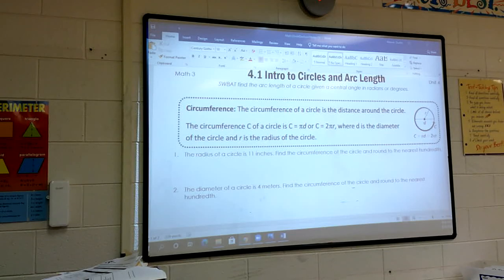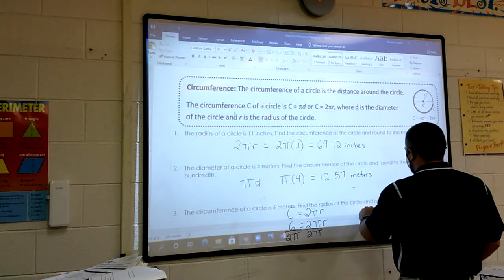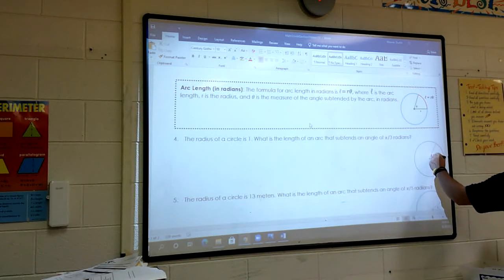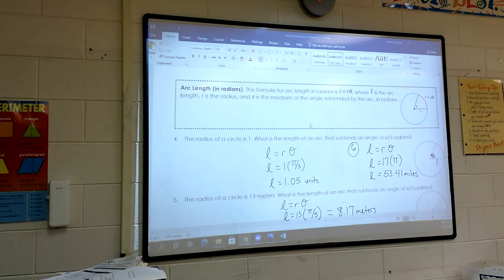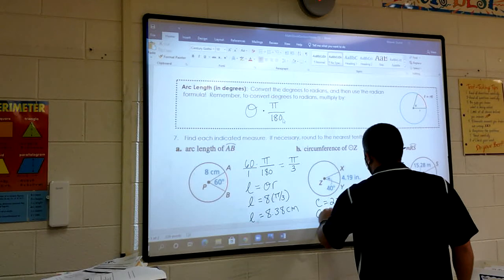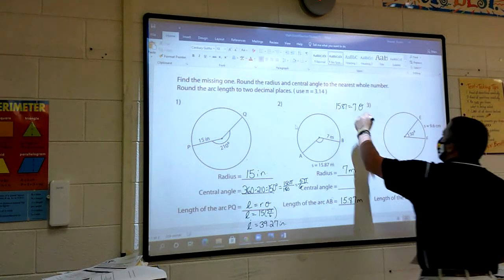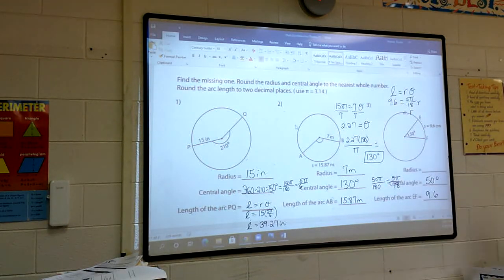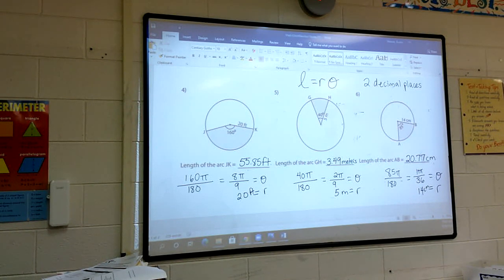Math III Unit 4 Circles: Arc Length